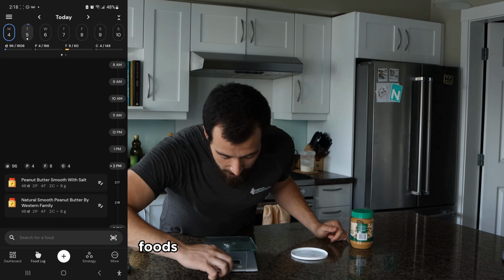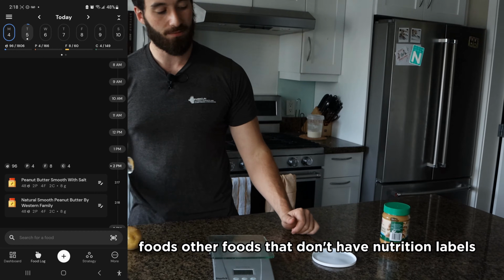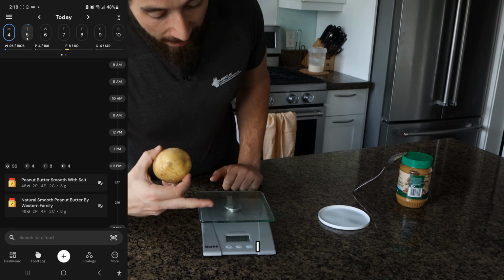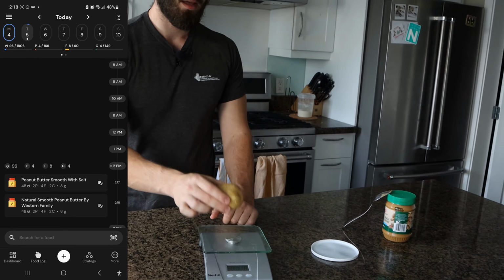How to Track Calories with MacroFactor and a Food Scale!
Here's how to track calories with MacroFactor and a food scale.

This is the simplest way to track calories, and it's using my favourite app (macrofactor)!

Alternate titles (for the algorithm)
Macrofactor app tutorial
How to use macrofactor